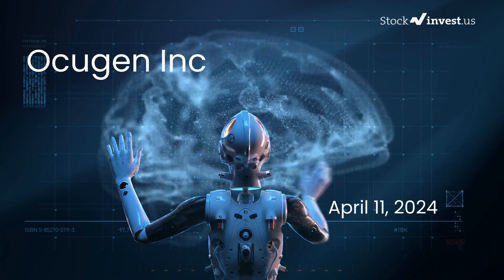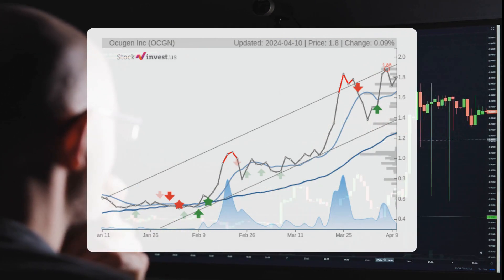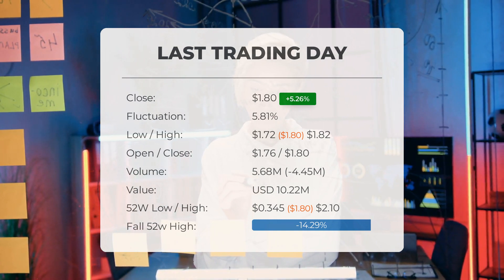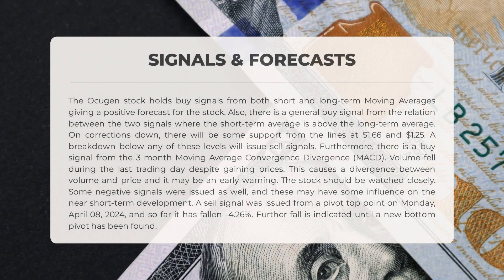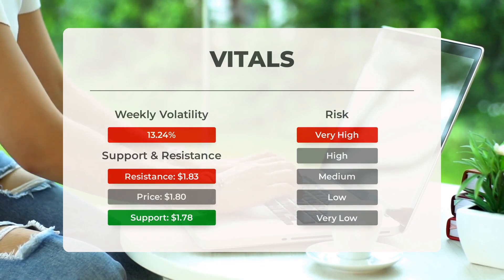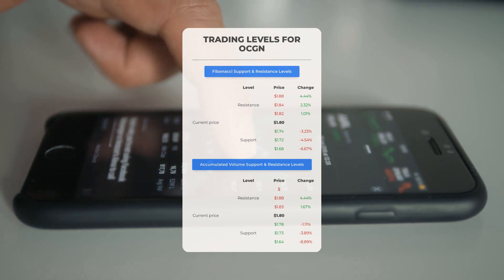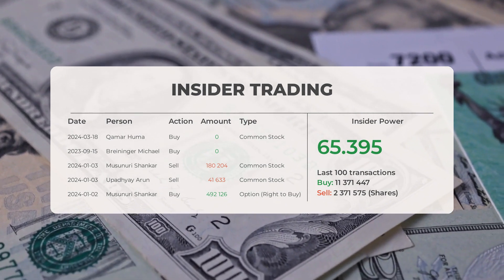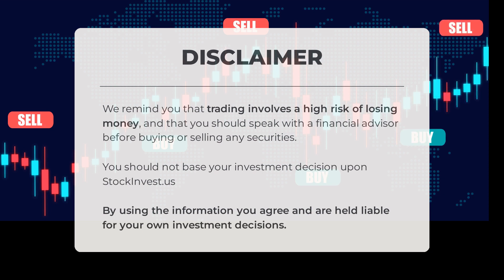Ocugen's Milestone Moment: Thursday's Stock Analysis & Forecast - Investment Opportunity Awaits!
Ocugen Stock Prediction and Forecast [OCGN]

Ocugen price prediction was made for Thursday, April 11, 2024

We go over the OCGN Inc. stock and give our stock price prediction (OCGN). Our OCGN stock price analysis and stock price forecast on OCGN for Thursday, April 11, 2024

Ocugen Stock Analysis - OCGN Stock Price Prediction for Thursday, April 11, 2024

OCGN STOCK: THIS IS A OCGN STOCK PRICE PREDICTION, OCGN STOCK PRICE ANALYSIS, AND A OCGN STOCK PRICE FORECAST VIDEO.